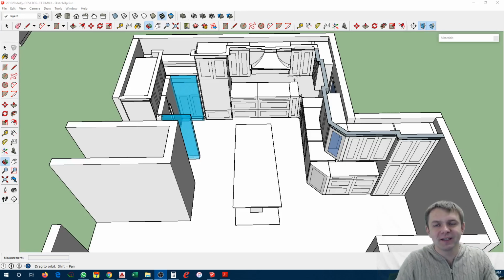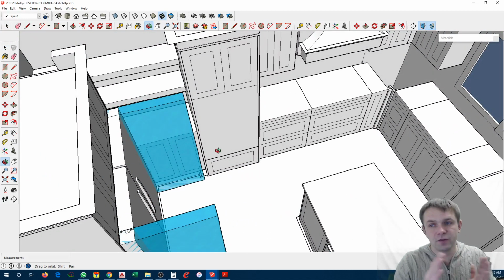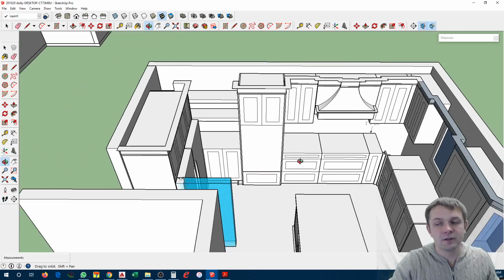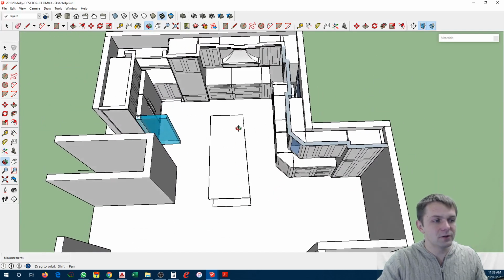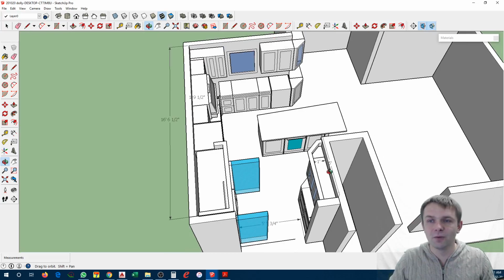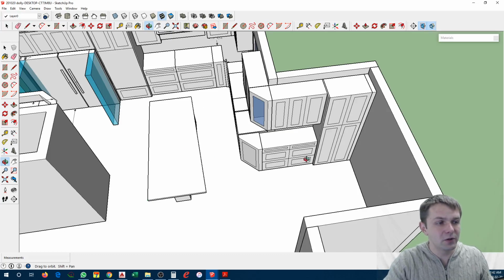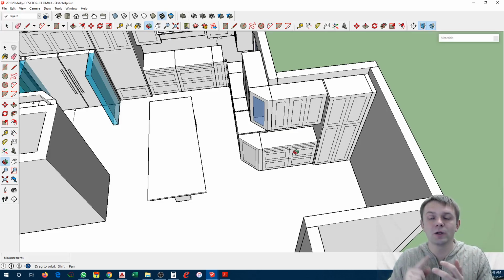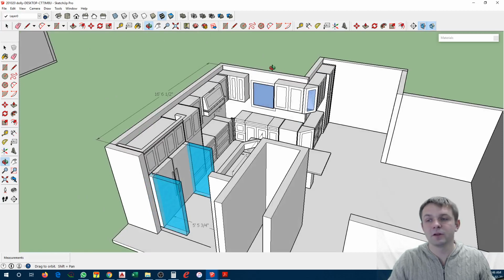How to make a functional kitchen design and layout. Kitchen Layout Explained 201020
When clients come to us they are expecting a functional kitchen design. However, some clients have been working on their kitchen for months or years. They maybe have a layout they already like and they just want to have it done. This was a situation with our client Dolly. She came with a finished layout and told me just do it! But after checking appliances and  all the specification I realized that her design is not going to have any flow. There was a potential of fridge hitting the countertop and Dolly would have to be very careful opening the fridge. When you have to use your kitchen carefully that might not be a fun experience. I realize that kitchen is a huge investment and if you spend the money and it doesn't work properly it might be unsatisfied experience for many years to come. In this video I am going over
how to make a proper kitchen design and layout design. More specifically
how to make a functional kitchen design and layout design. Also going over her old kitchen design and comparing to her new kitchen design ideas. I understand design is not an easy process and we can rush into kitchen layout that doesn't work. Which is why you need kitchen layout ideas. You need to understand u shaped kitchen, There are also l shaped kitchen, galley kitchen. For me it doesn't matter if its a small kitchen renovation or a large kitchen design with a kitchen island. My job is to make sure the layout is correct. I work with each client individually and listen to all the concerns and how they use the space and then provide kitchen island ideas how to design a kitchen and how to layout a kitchen floor plan. So if you wan to know
how to plan a kitchen layout and how to use kitchen working triangle
 then check out kitchen planning guide  and make sure your dream kitchen is going to function and flow.